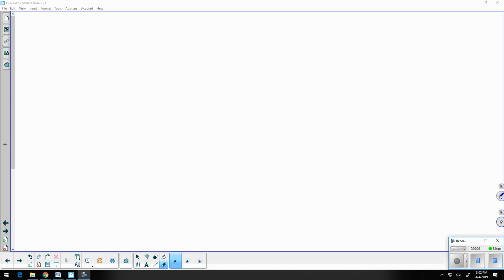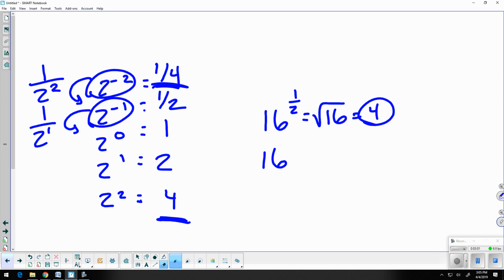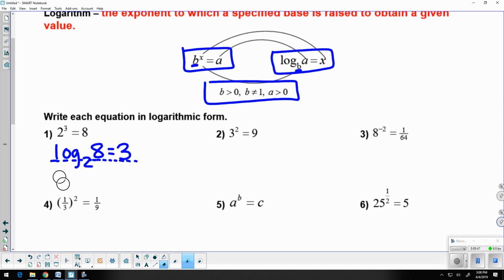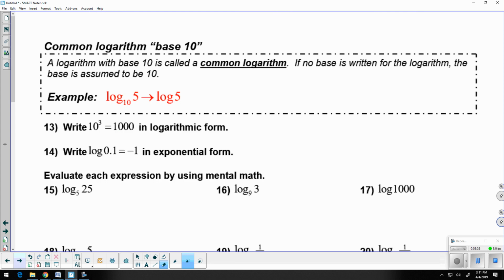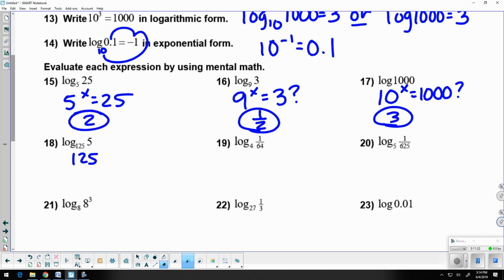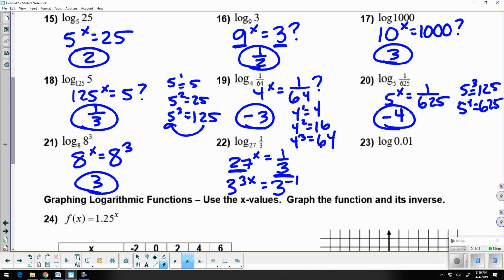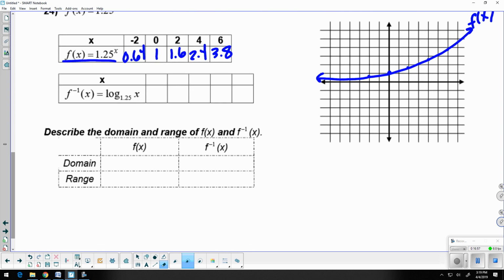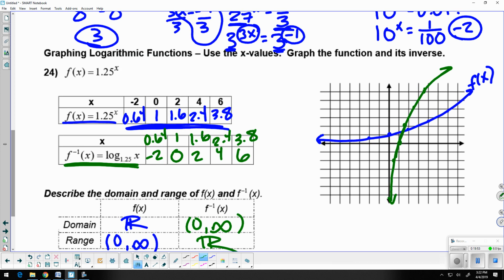Lesson 7-3 Logarithms and Logarithmic Functions